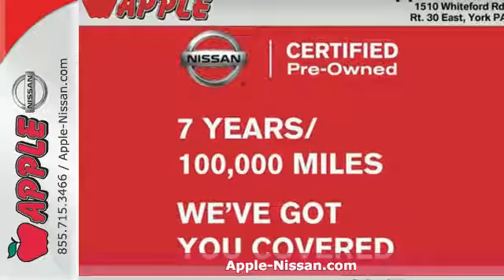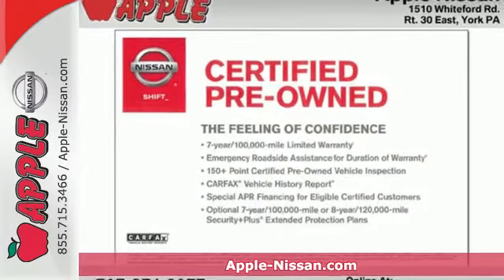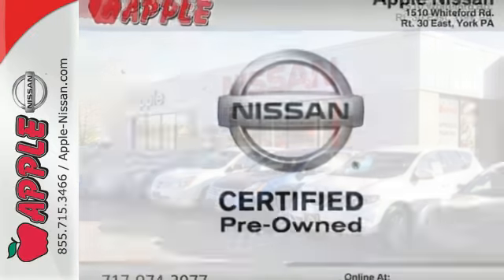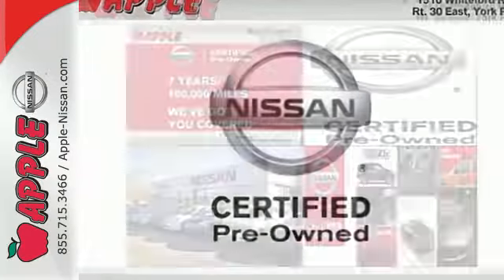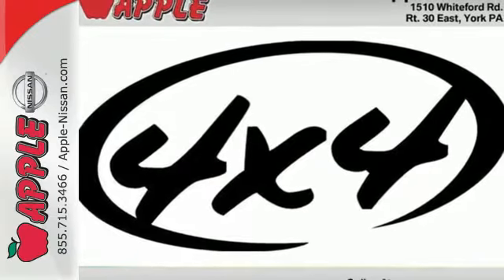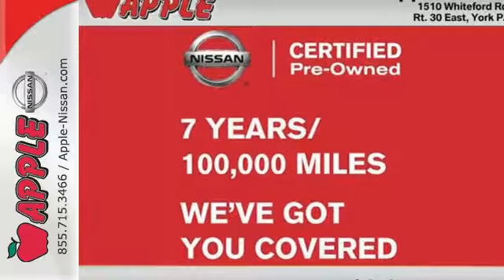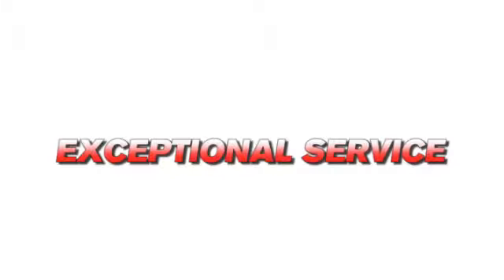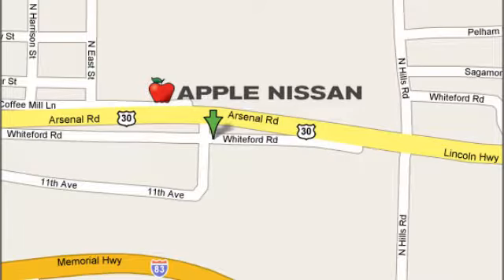Certified 2014 Nissan Frontier York PA Lancaster-Hanover, PA 25870A - SOLD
Year: 2014
Make: Nissan
Model: Frontier
Trim: SV
Engine: 4.0L V6
Transmission: Automatic 5-Speed
Color: Lava Red
Mileage: 47534
Stock #: 25870A
VIN: 1N6AD0EV9EN709935
Frontier SV 4D Crew Cab 4WD and Lava Red. Come to the experts! All the right ingredients! At Apple Nissan of York Nissan Certified Vehicles can save you thousands and at Apple Nissan we have a large selection of Certified cars truck and SUV's. Our Value prices allow you the opportunity to get the best and pay even less. brbrIf you want an amazing deal on an amazing truck that will not break your pocket book then take a look at this fuel-efficient 2014 Nissan Frontier. Take this outstanding Frontier down the road and fall in love with driving all over again. It is nicely equipped with features such as 4D Crew Cab 4WD Frontier SV and Lava Red. brbrApple Nissan of York PA has Quality USED cars trucks and SUV's for SALE. Nissan CPO vehicles are qualified certified backed by warranty and offer the same service and protection available to owners of new Nissan vehicles. Only Nissans that meet our high standards qualify for Nissan Certified Pre-Owned status. Benefits of buying a Nissan Certified Pre-Owned include:br*7-year/100000-mile limited warranty! Apple Nissan of York PA offers a great value on all our certified used Cars Trucks and SUV's. We are a short drive from Lancaster Hanover and Harrisburg PA. Give us a call today and get the car you deserve. We are Conveniently located in York PA and proudly serve York PA Red Lion Lancaster Harrisburg Hanover Shrewsbury Mechanicsburg Manchester PA and Maryland areas. If you're looking to purchase your new dream car you've come to the right place. At Apple Nissan we pride ourselves on being the most reliable and trustworthy PA Used car dealer around. Our inventory is filled with some of the sweetest Used cars Trucks Vans and SUV's you've ever seen! Give us a call today and get the car you deserve. Apple Nissan is located at 1510 Whiteford road in York PA.

Address:
1510 Whiteford Rd